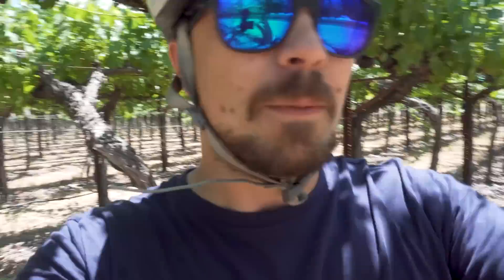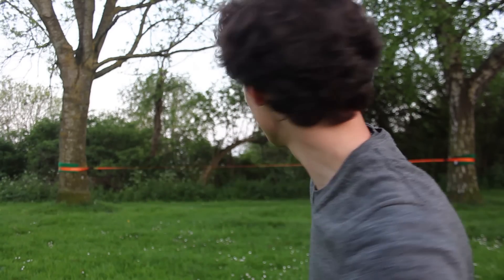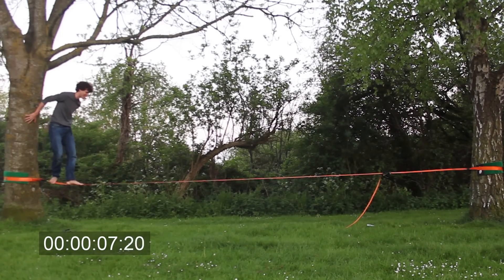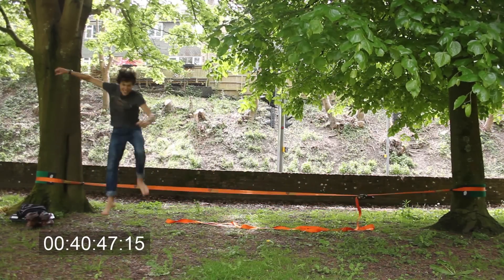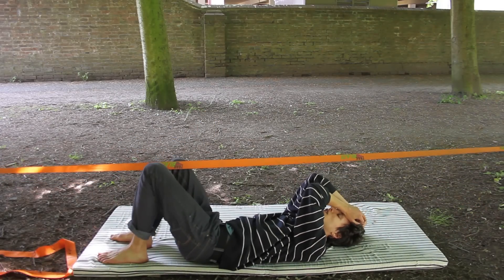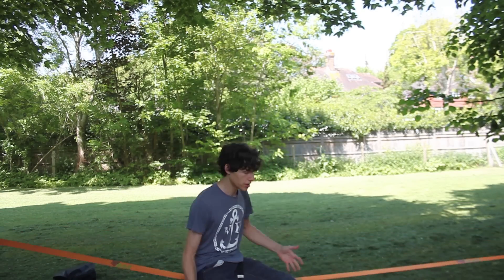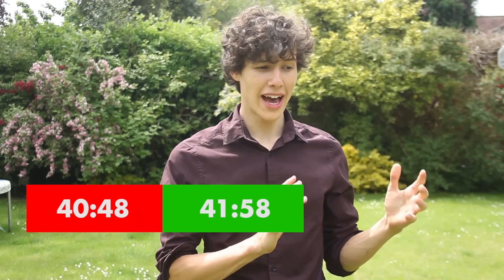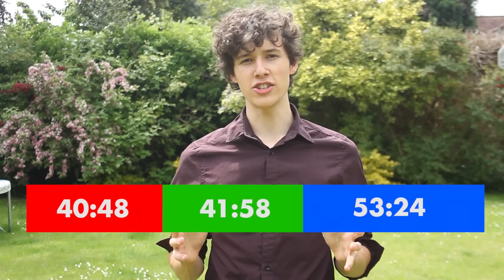Learn to Slackline || Guest Video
I am so grateful for any support you choose to give, financial or emotional!

In this guest episode of Learn Quick, Owen (NewGreenShoe) learns to slackline. Thanks to Owen for covering for me whilst I'm on my honeymoon! Owen's a fantastic creator, you should definitely check out his work, especially if you like magic. Thanks again, Owen!

Bio:
My name is Mike Boyd and I make videos documenting my process of learning stuff as quickly as I can.

If you'd like to send products / items to me to feature in the show, then please use the address outlined below:

Michael Boyd
Unit 62
10 Dock Street
Dundee
DD1 4BT
United Kingdom